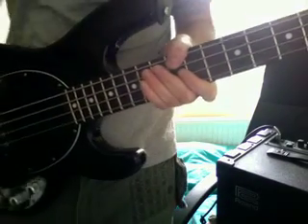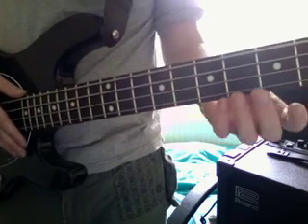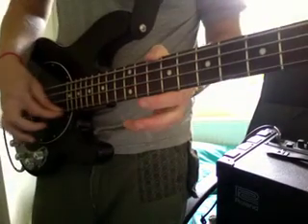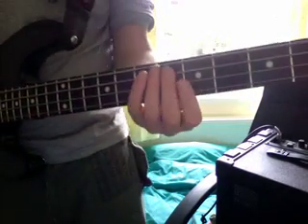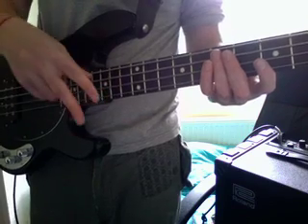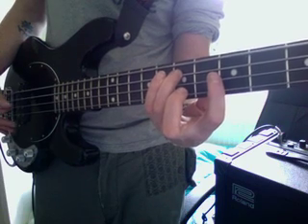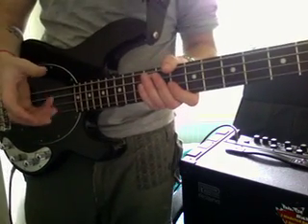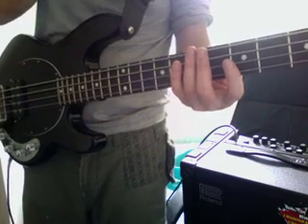Bass lesson: Introduction to natural harmonics. Example, discussion & lesson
Learn how to play natural harmonics on the bass guitar.